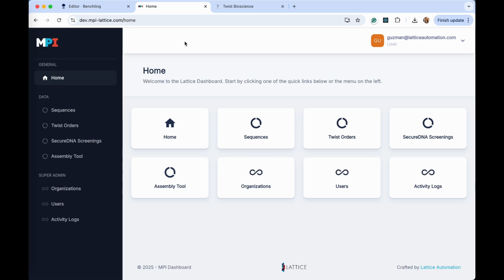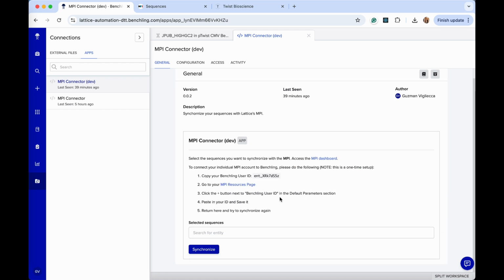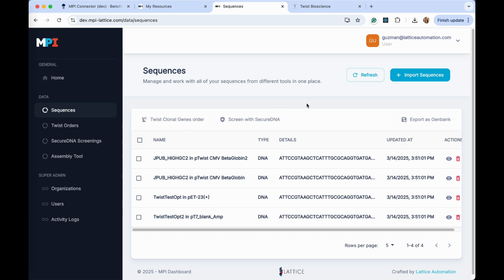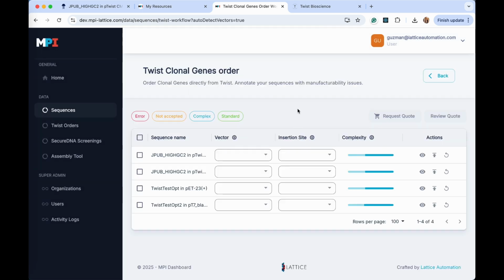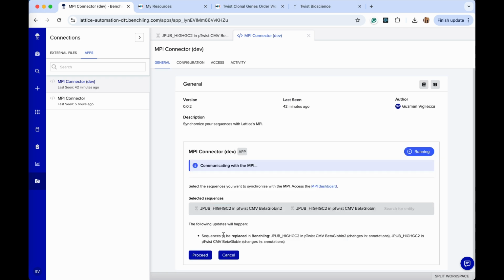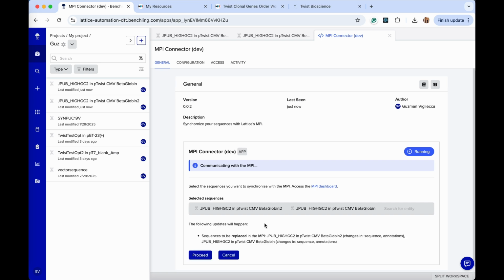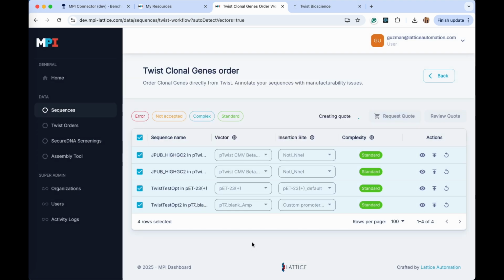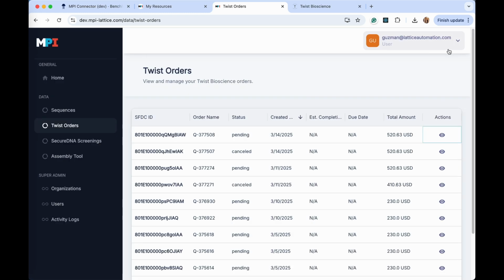Benchling to Twist through Lattice's MPI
Lattice’s MPI is designed to help biotechnology customers & businesses connect bio-design tools directly to cloud, manufacturing, and laboratory services to facilitate R&D and Production.